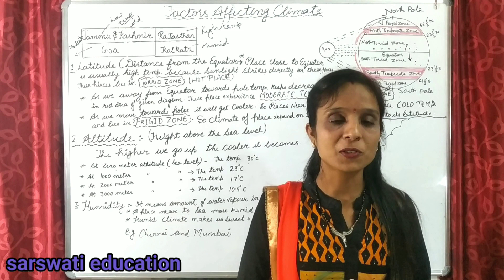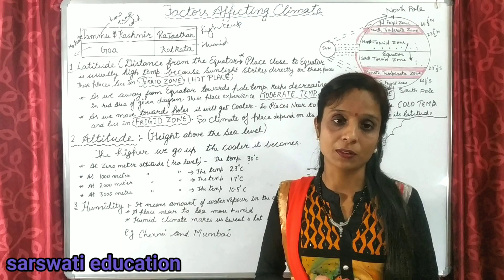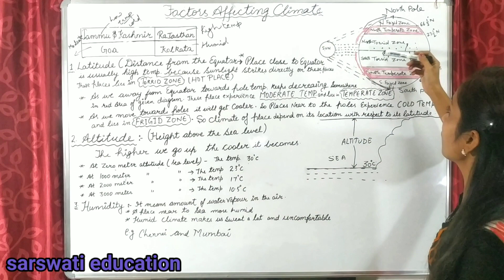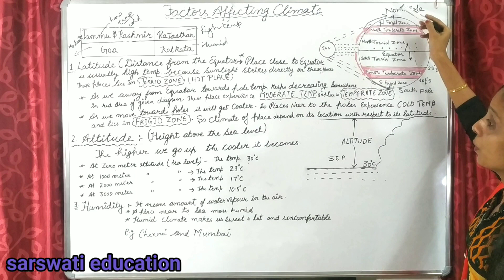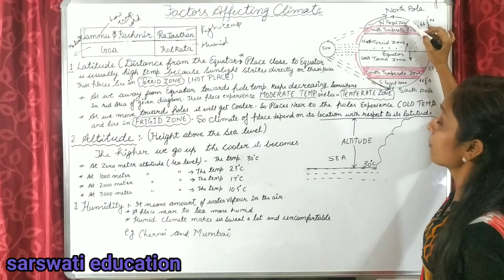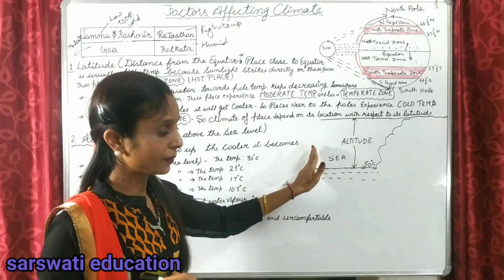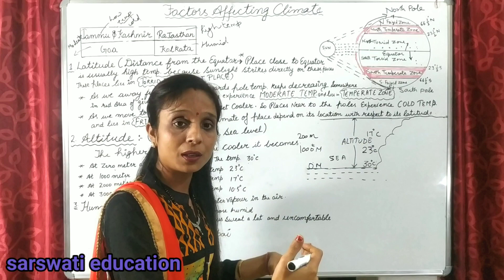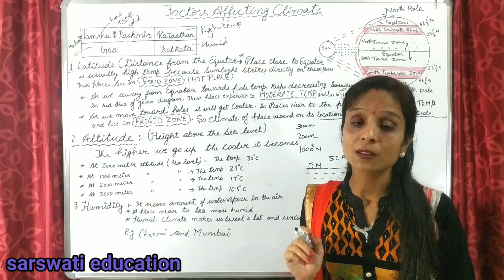Sarswatieducation, Factors Affecting climate, Class -V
# Sarswatieducation ,Factors Affecting climate, latitude(Distance from the Equator) Altitude (Height above the sea level), Humidity (Amount of water vapour in air)